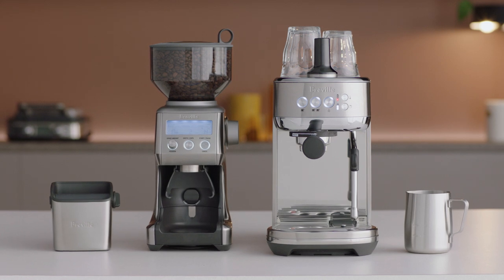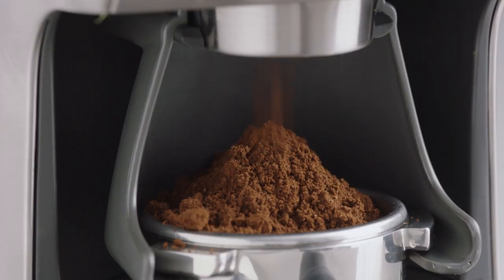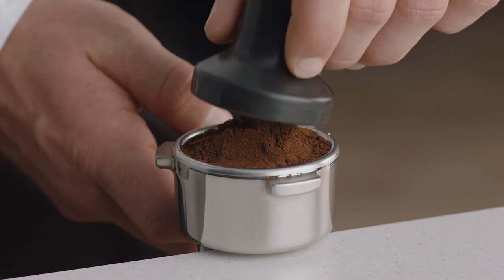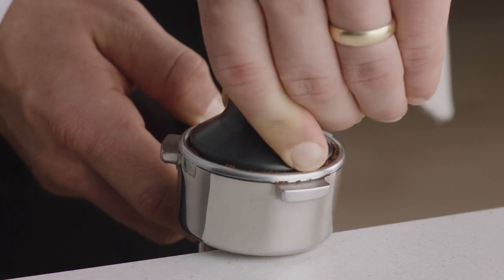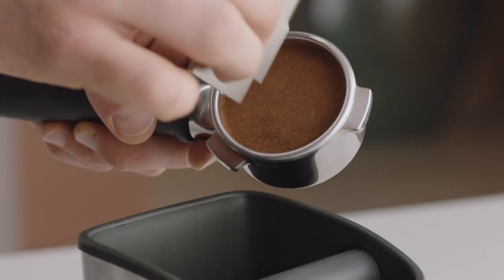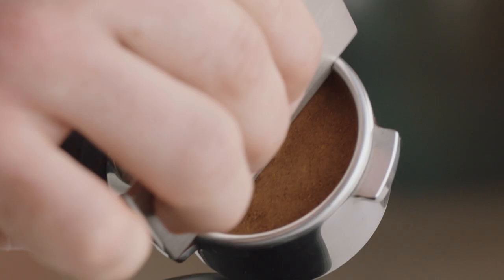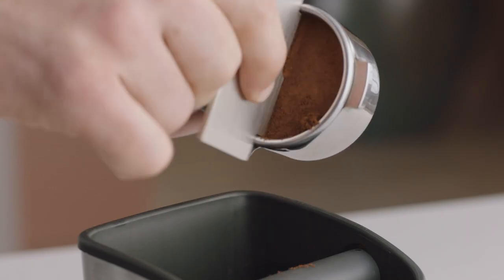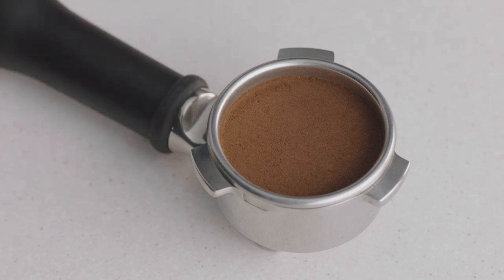The Bambino® Plus | How to tamp and trim for the perfect espresso shot | Breville PH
The tamp and trim process is often overlooked but is essential to brewing barista-quality coffee at home.

Tamping is the process where coffee grounds are applied with pressure to create an even and perfectly dense channel for the water to pass through, eventually reaching the coffee cup. Not only does tamping help achieve an even extraction of coffee, but it can also alter the strength and flavour of your espresso.

Follow this 5-step guide and discover how tamping can improve your coffee’s taste and flavour:
1. Before starting the tamp and trim process, make sure you have perfectly ground coffee in the filter basket.
2. Tap the portafilter several times to distribute the coffee grounds evenly.
3. Tamp down firmly using the tamper tool. As a guide the top edge of the metal cap on the tamper should be level with the top of the filter basket after the coffee has been tamped.
4. Once you have tamped the coffee grind to evenly distribute pressure, insert the razor tool into the filter basket until the shoulders of the tool rest on the rim of the basket.
5. Rotate the razor trimming tool once while holding the filter basket on an angle over a knock box to trim off any excess coffee grinds.

Now you have mastered the tamp and trim process, learn how to make a Long Black

Unsure on what coffee beans to use? Join Paul Geshos, founder/owner of Mecca Coffee, as he spills the beans on the origins of coffee and flavour